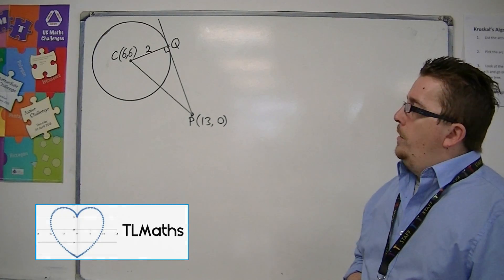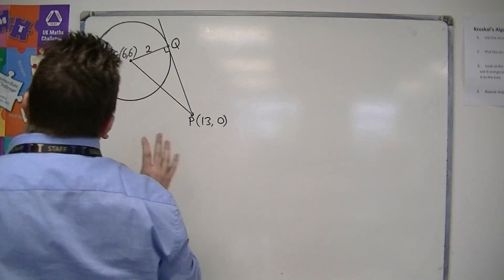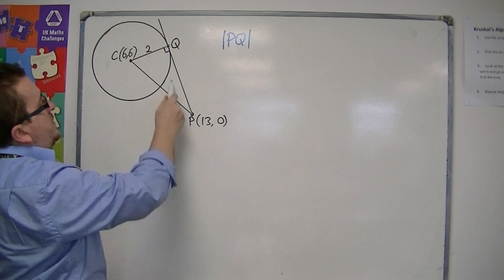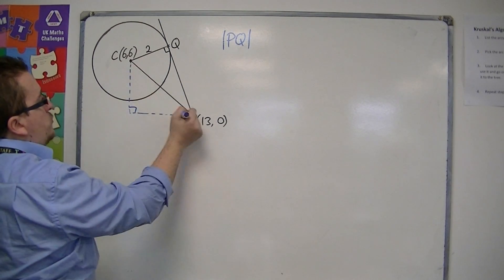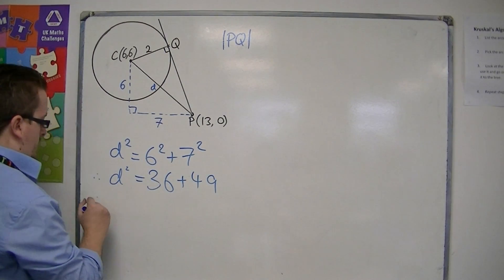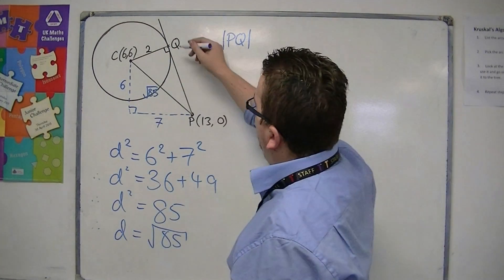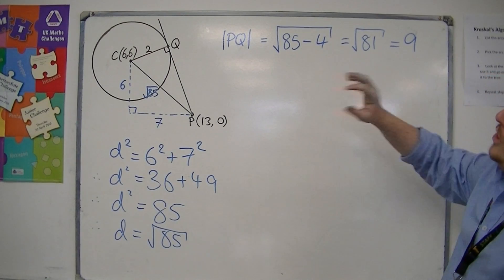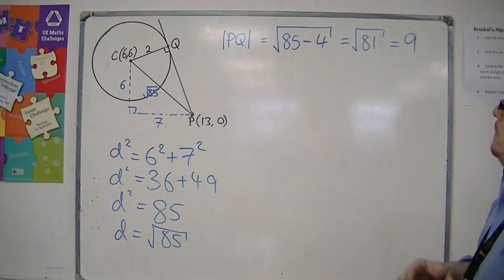AQA Core 1 6.06c A Problem involving the Tangent and Normal to a Circle